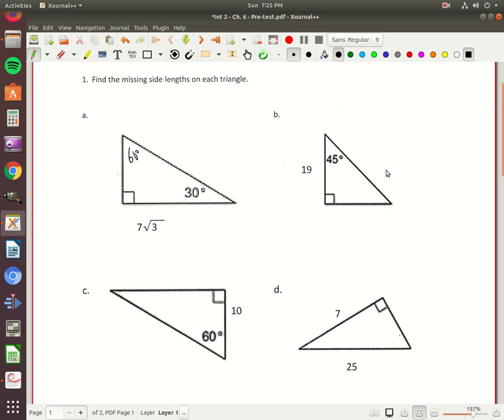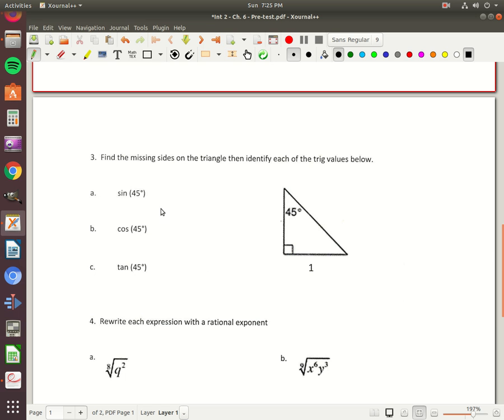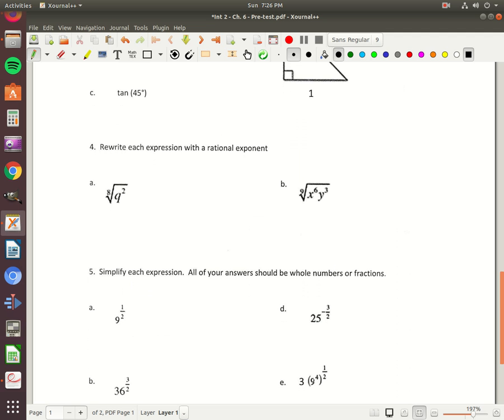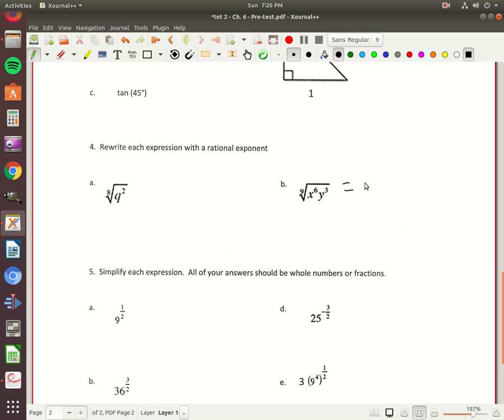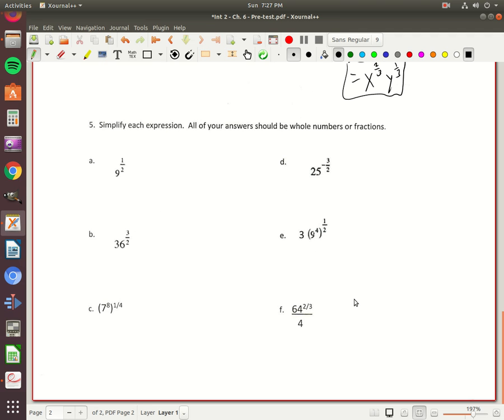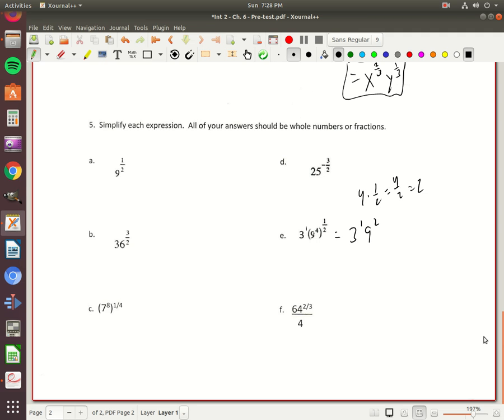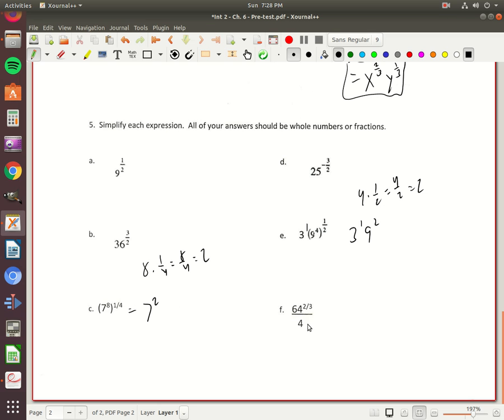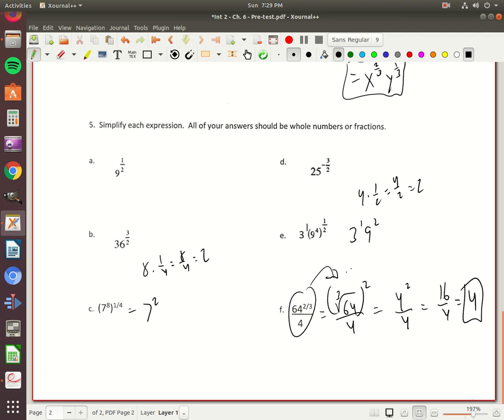Int 2 - 6.0 - Day 9 - Pre-Test Introduction